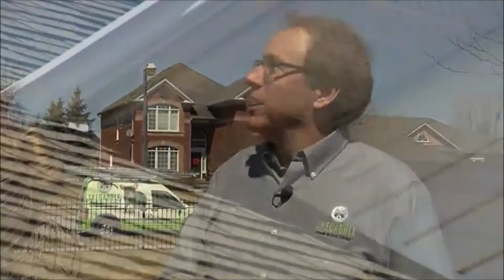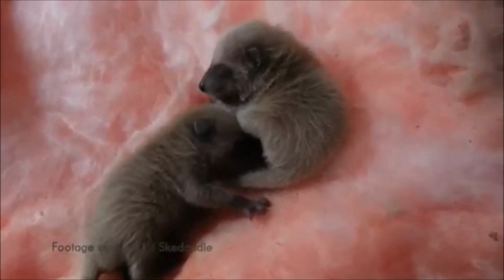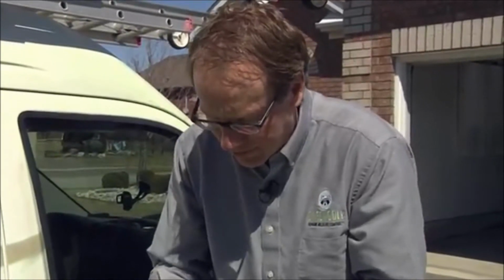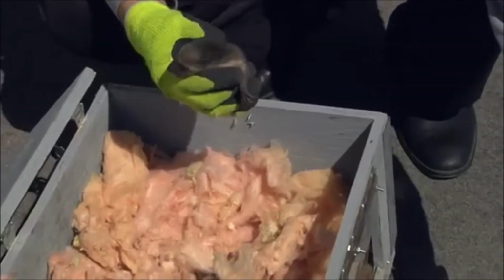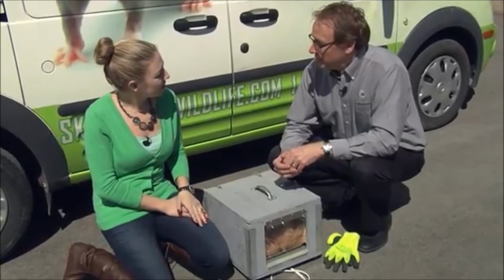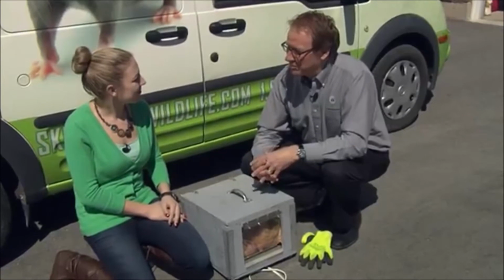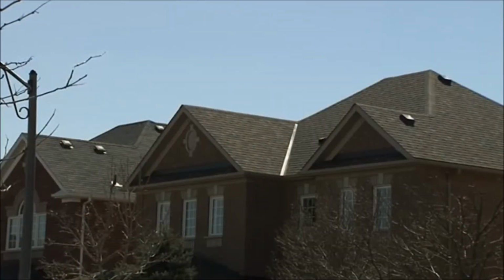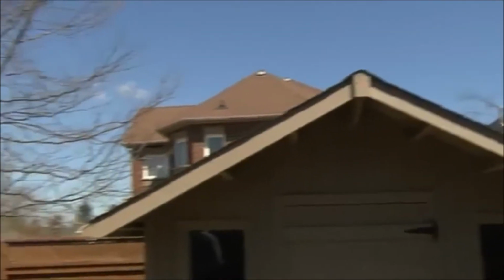Hamilton Life: Raccoons and Your Home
Skedaddle Humane Wildlife Control CEO, Bill Dowd, speaks with Hamilton Life’s Katie Lane and walks her through a humane raccoon removal process - she even got to see some cute babies! Skedaddle technicians safely remove wildlife babies and place them in a heated baby reunion box where they wait for their mother to relocate them to an alternative den site in the community. After the furry family has skedaddled, we then install steel screens over all entry points on the home, keeping them out for good!